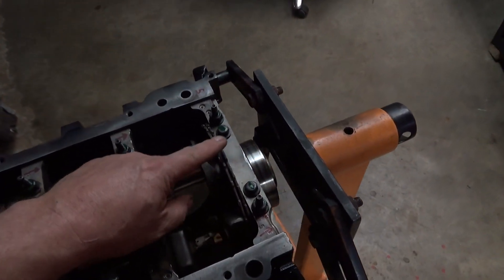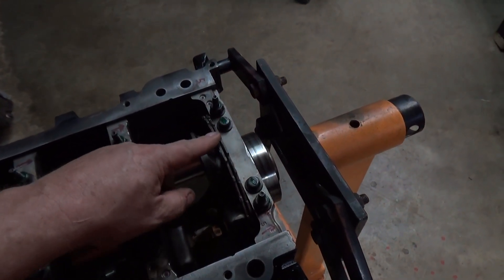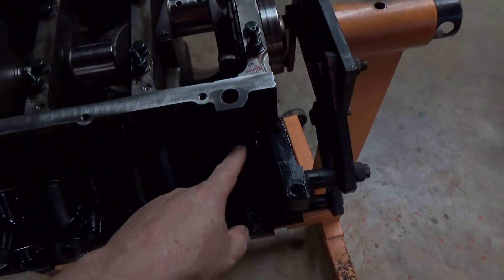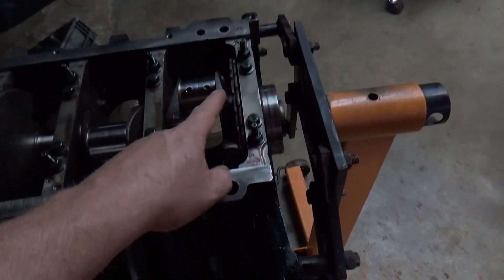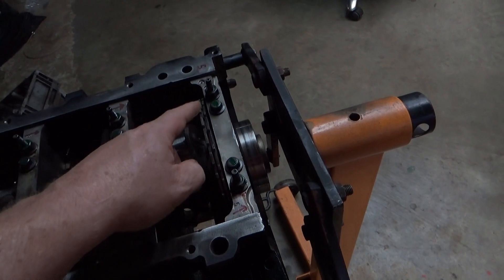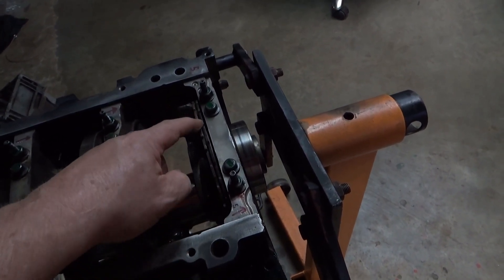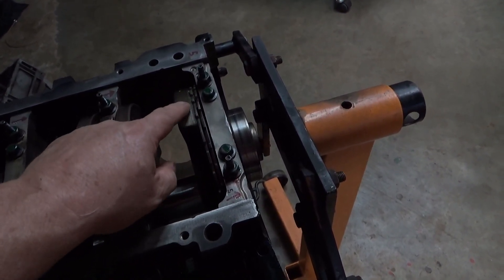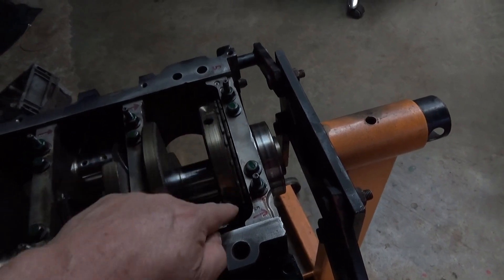the 5.3 rebuild